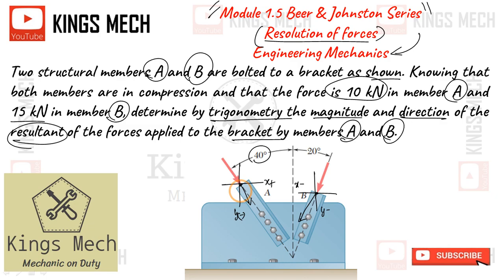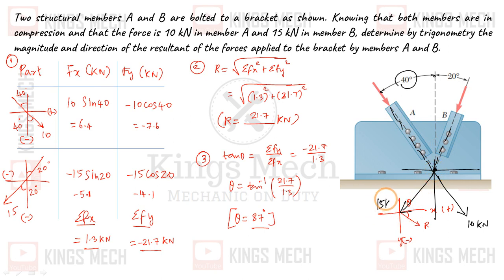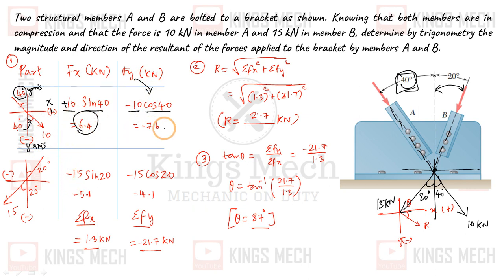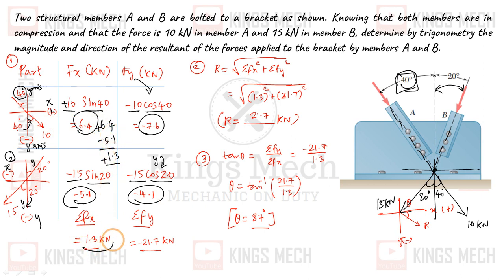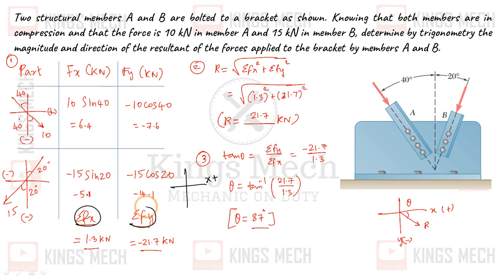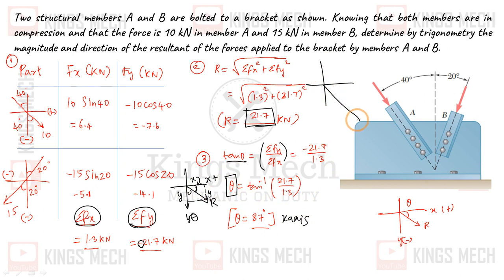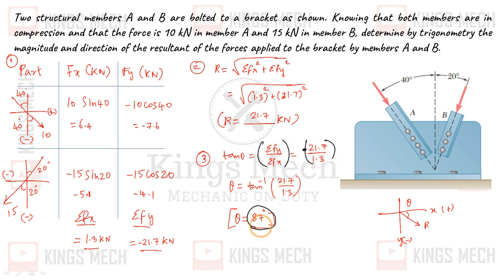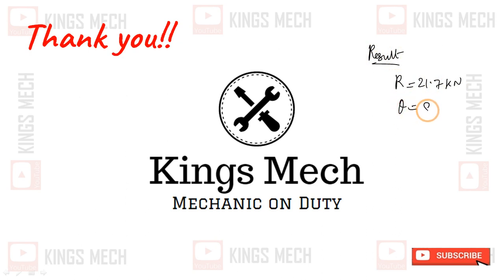Module 1.5 Resolution of forces Beer and Johnston book exercise in Tamil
739

Resolution of forces unknown forces finding in Beer & Johnston book exercise in Tamil

Two structural members A and B are bolted to a bracket as shown. Knowing that both members are in compression and that the force is 10 kN in member A and 15 kN in member B, determine by trigonometry the magnitude and direction of the resultant of the forces applied to the bracket by members A and B.